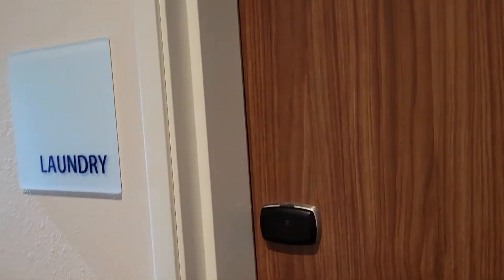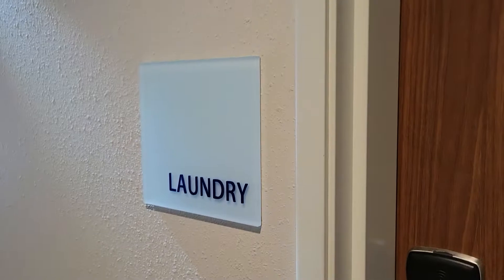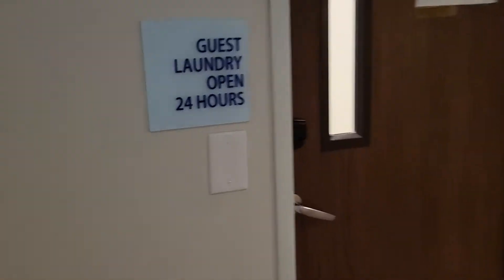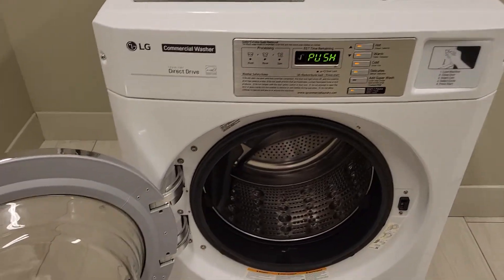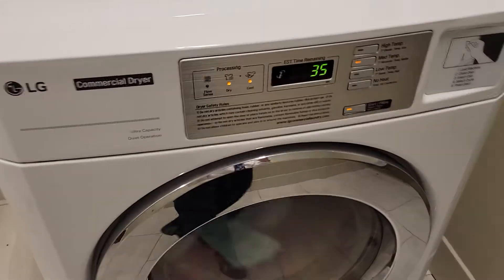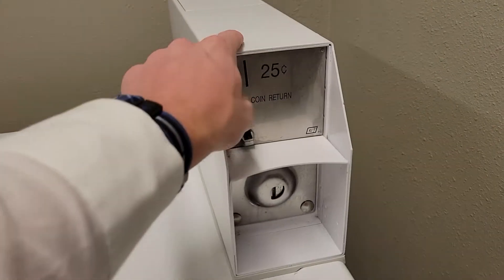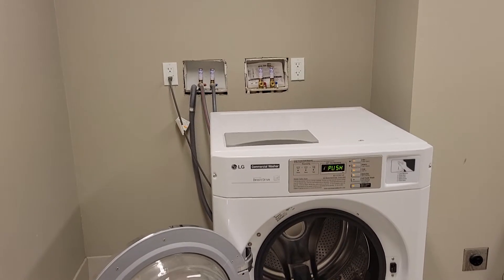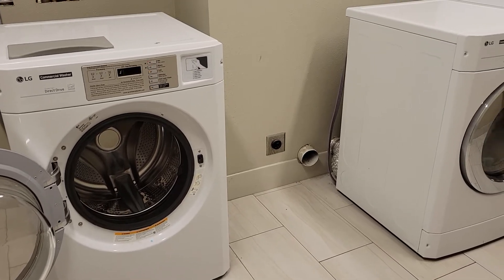Guest laundry room review: LGs @ Holiday Inn & Suites Goodlettsville/Nashville, Goodlettsville, TN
(5-15-22) This was one of the better holiday hotels that I've stayed at, but I was not expecting these laundry machines to be here.